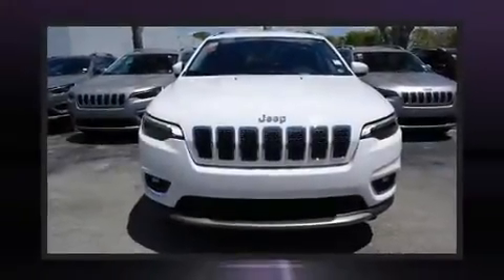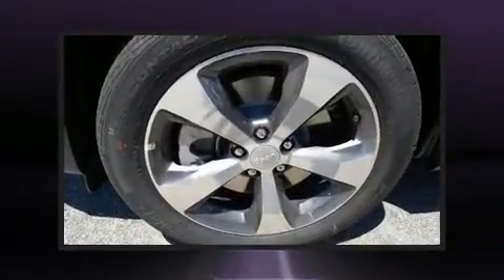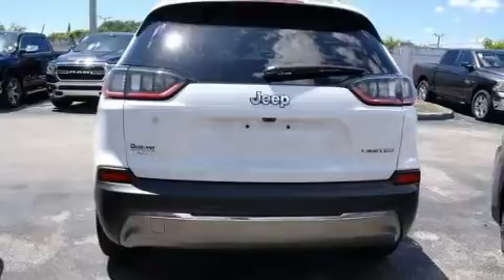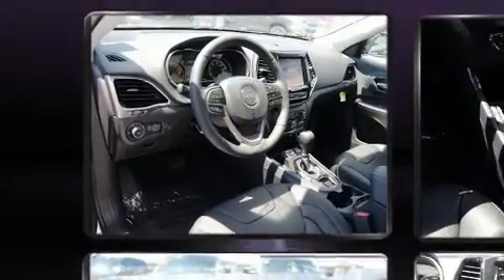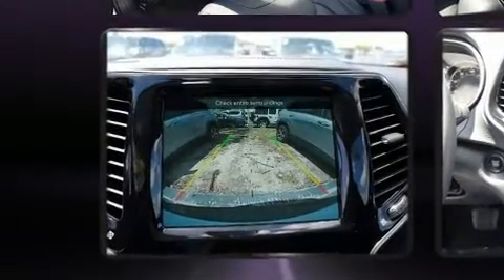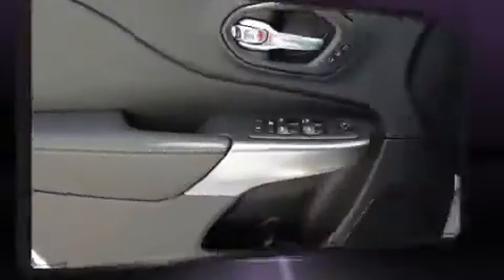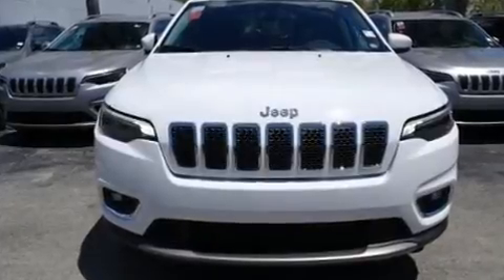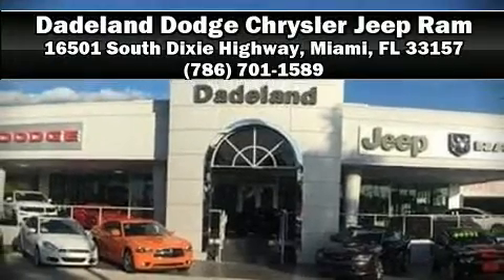2019 Jeep Cherokee LIMITED FWD in Miami, FL 33157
Come test drive this 2019 Jeep Cherokee. It includes heated seats, front and rear reading lights, a rear window wiper, a trip computer, a blind spot monitoring system, front fog lights, a power rear cargo door, and 1-touch window functionality. Features such as automatic climate control and leather upholstery prove that economical transportation does not need to be sparsely equipped. Jeep ensures the safety and security of its passengers with equipment such as: dual front impact airbags with occupant sensing airbag, front and rear side impact airbags, traction control, brake assist, anti-whiplash front head restraints, ignition disabling, and 4 wheel disc brakes with ABS. Electronic stability control ensures solid grip atop the road surface, no matter how challenging the driving conditions. Our sales staff will help you find the vehicle that you've been searching for. We'd be happy to answer any questions that you may have. Stop by our dealership or give us a call for more information.